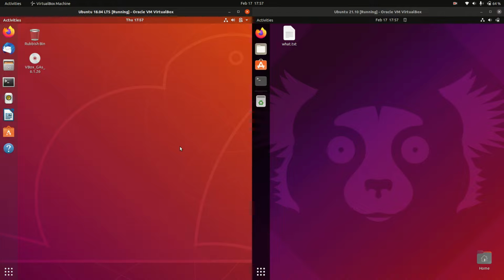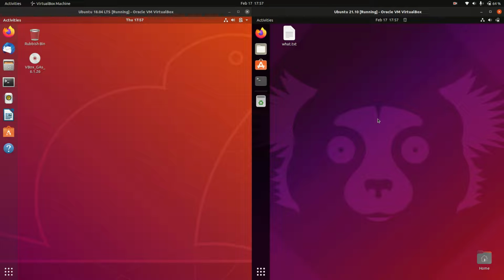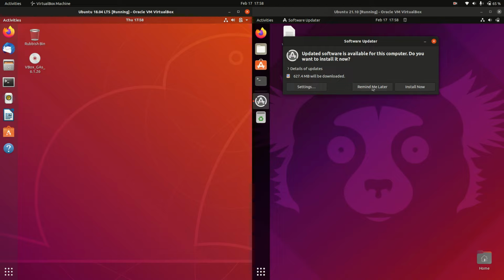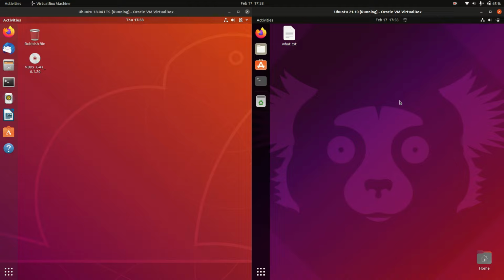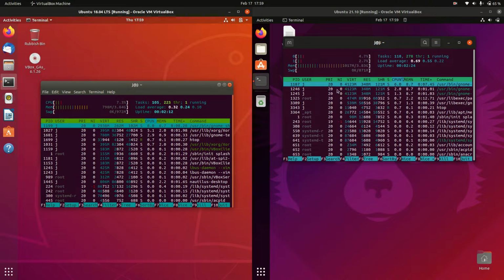Ubuntu 18.04 LTS vs Ubuntu 21.10: On RAM Usage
versioning, numbering, o dear!